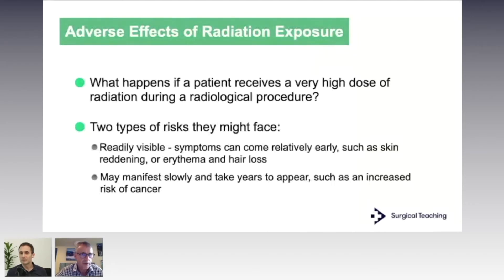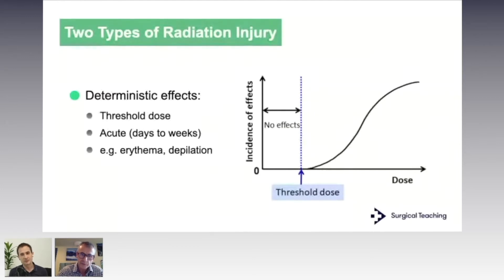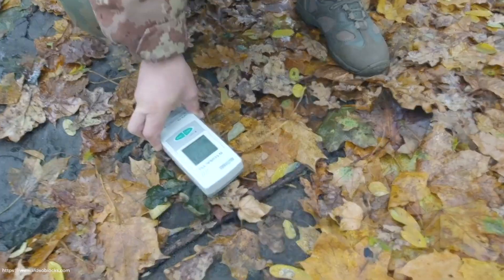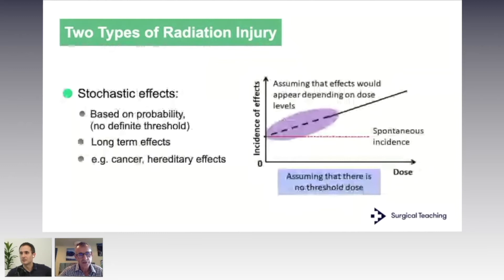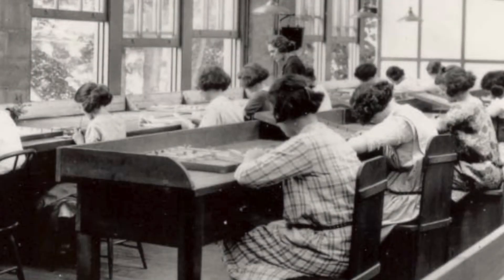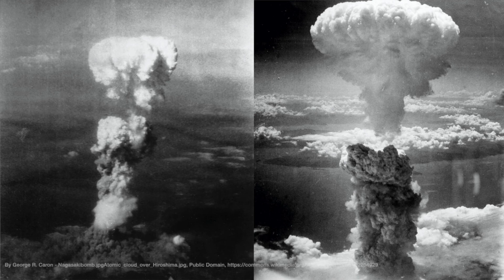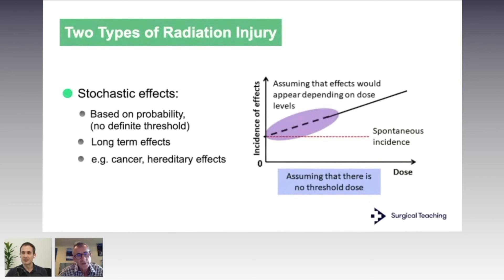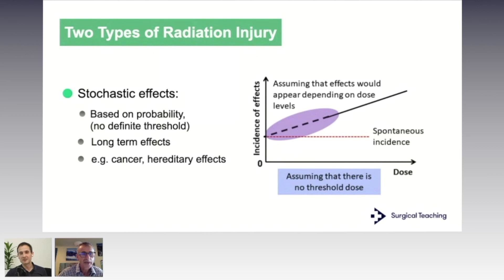Radiation Exposure | What happens to the Body?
In this clip from our webinar on Radiation Safety, Consultant Radiologist Dr Mark Caplan discusses what can happen to the body when exposed to high levels of radiation and how we have been able to learn the devastating effects from key events in history.

0:06 - Deterministic Effects
2:25 - Stochastic Effects